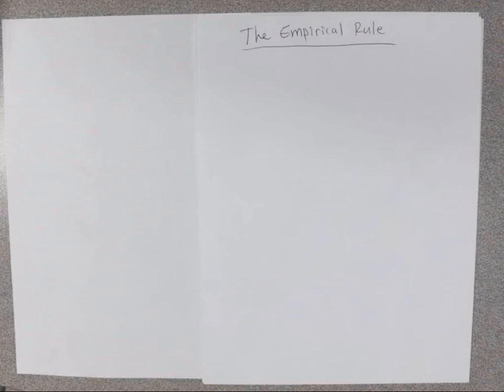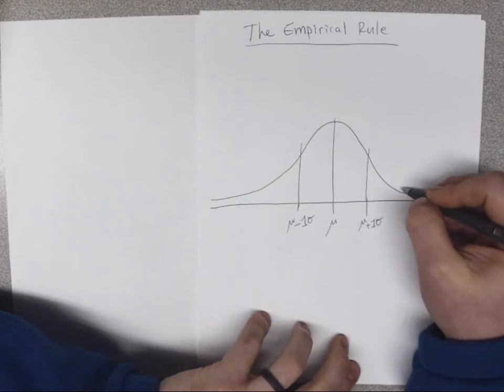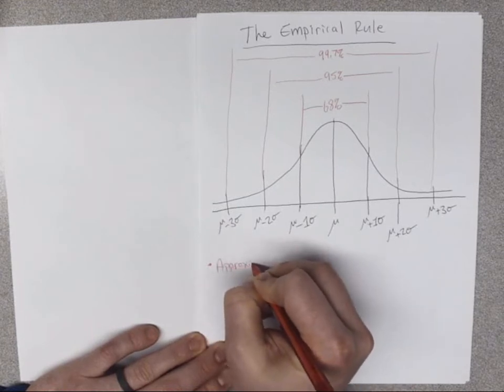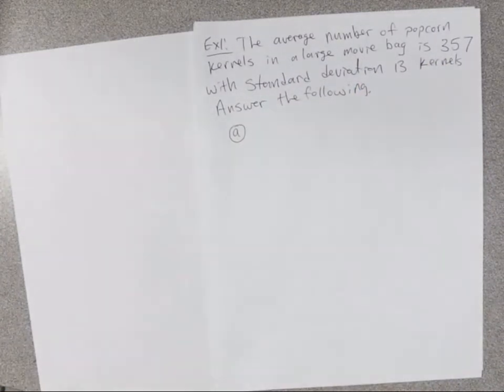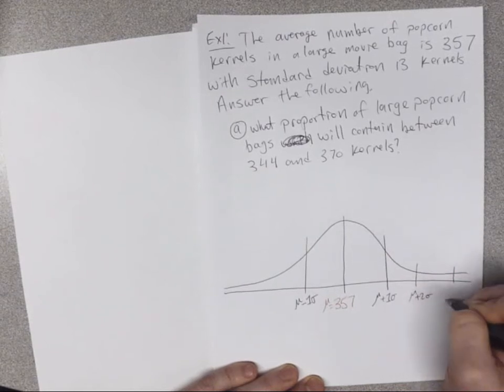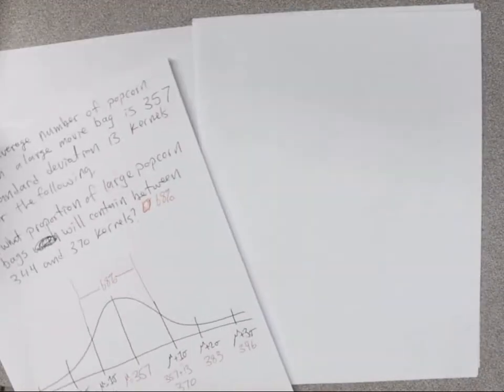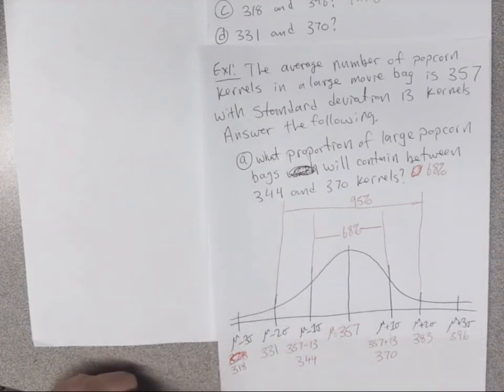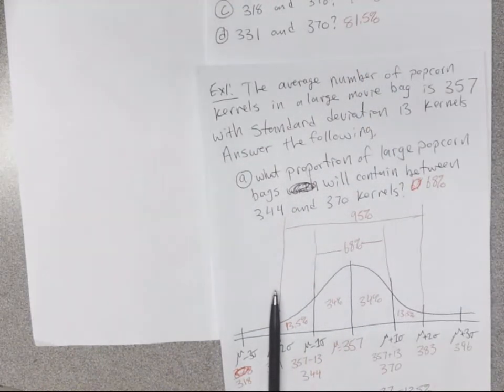Stats - Video 7 - The Empirical Rule